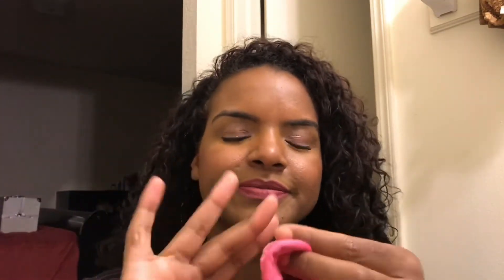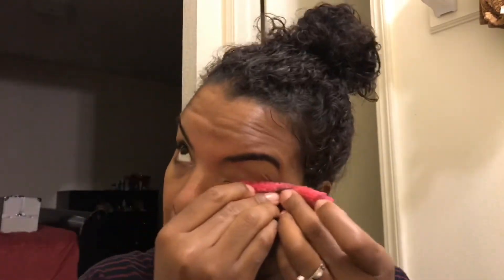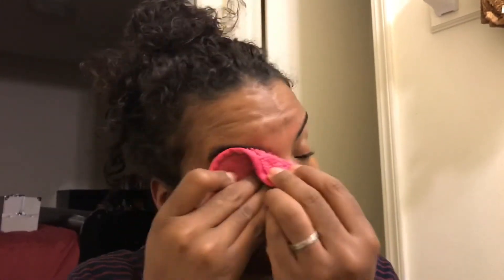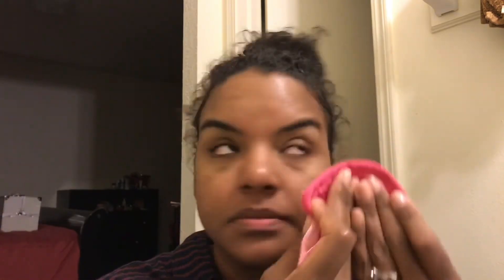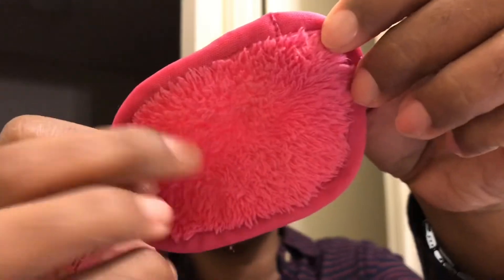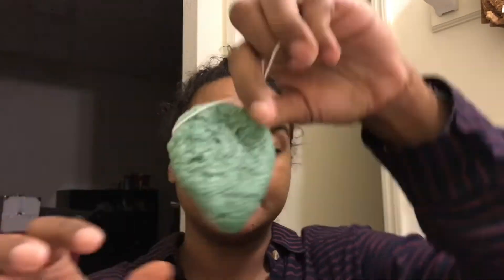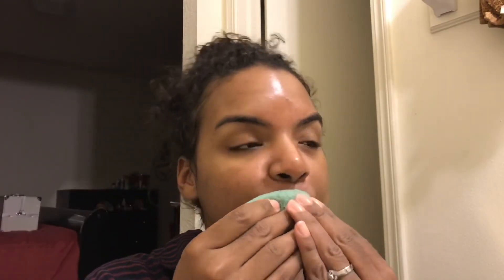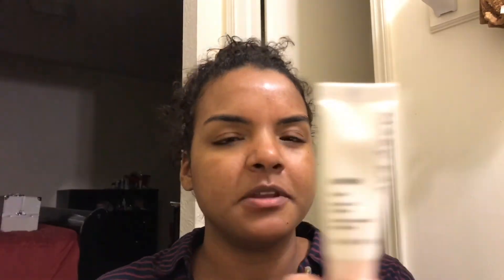Unready with Me Easy Simple Minimalist Bedtime Skincare Routine ft Original Makeup Eraser Review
Thank you for stopping by and visiting today, loves!

I am so sorry, I had to speed up video because I got carried away and it was very long. Please feel free to make the video’s speed slower to your liking with the video’s settings.

How well does a Mini Makeup Eraser remove a face full of makeup?

IG- @Nor22quis & @Nor83quis

Influenster- @Nor83quis

Sign up for Fabfitfun and receive $10 off your first box with my

Glam Glow PoutMud Fizzy Lip Treatment couldn’t find peppermint flavor link

Thank you for stopping by, loves. I appreciate you!

Also..

Shop Grove Rooted Today! Receive a 5-piece Rooted & Grove Collaborative gift set for FREE with your 1st purchase of $20+

BE IN TOUCH